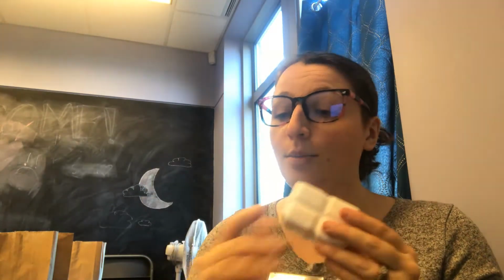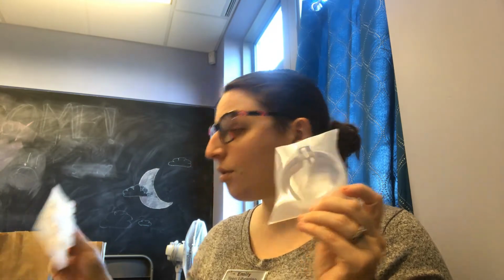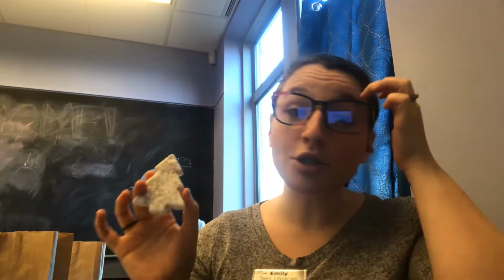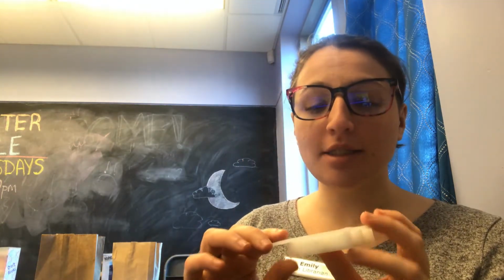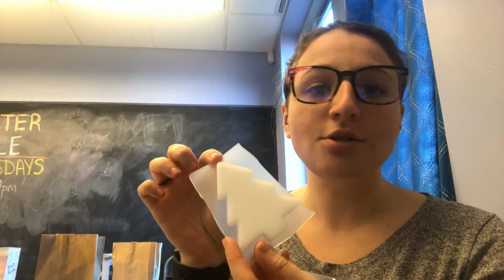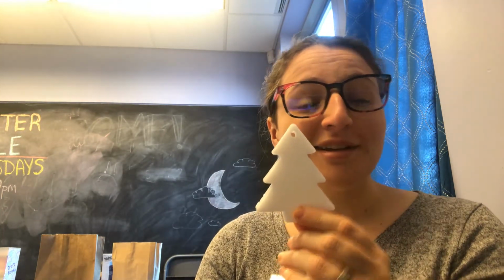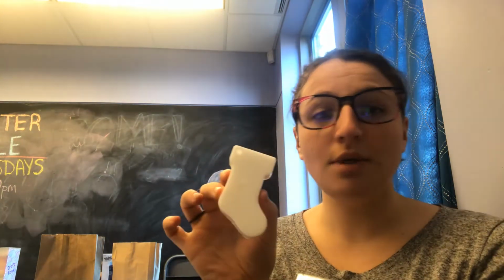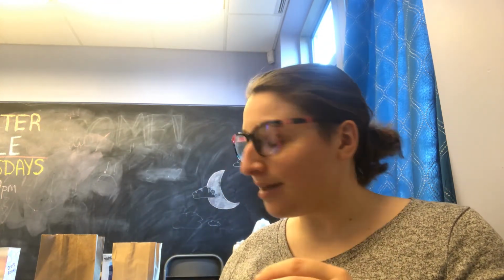DIY Soap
Join Emily, our teen librarian, to learn how to make your own soap!  If you make your own, please share it with us on social media.